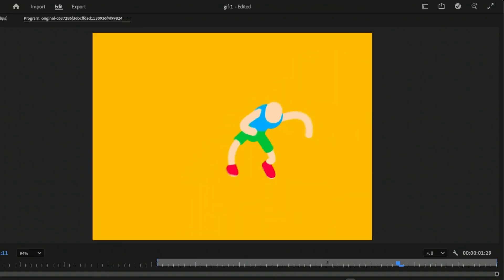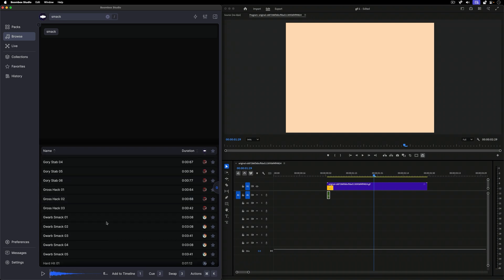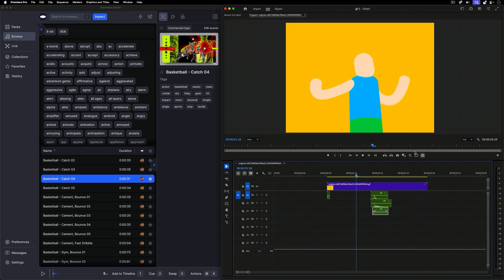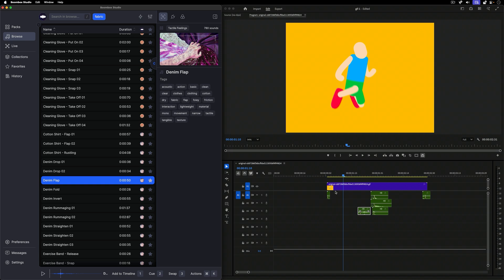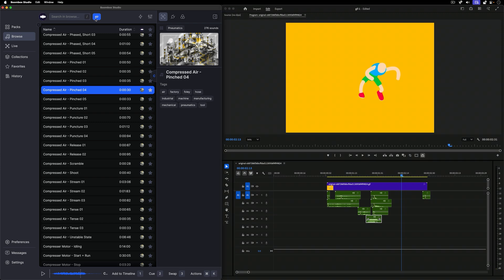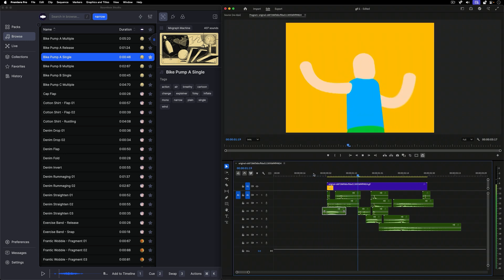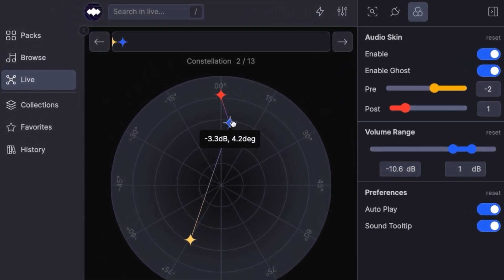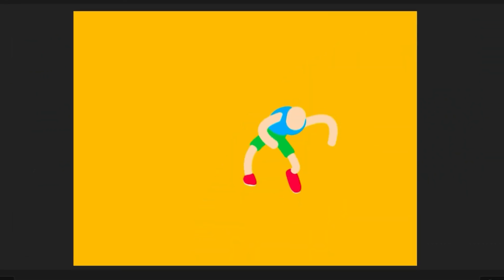Boombox Studio — Hyper Smooth Sound Design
Back again to talk about visual sound design with Boombox Studio. Adding sound to media is the final polish to a great project — after years of work, we're nearing a huge milestone release of Boombox Studio with it's own timeline and composition viewer ... and quite a lot of handy new auto-mixing tools and more.

00:00 - intro
00:12 - panel layout
00:32 - comfortable search
00:57 - second sound and actions
01:21 - stack sound for complexity
01:43 - info drawer
02:23 - bookend sounds
02:53 - basic sound design
03:00 - middle "filler" sfx
03:14 - adjust UI
04:13 - raw mix preview
04:20 - more "filler" sfx
04:45 - big impact sounds
05:07 - more stacked complex sfx
05:28 - another preview
05:46 - extra sweeteners
06:04 - final raw preview
6:25 - constellation mixing
06:42 - visualizer preferences
06:57 - quick audio mixing
07:19 - audio skins
07:40 - directional mixing
07:57 - quick mix part deux
08:43 - outro

Visit Mt. Mograph on YouTube for next-level tools and training for After Effects, Cinema 4D and motion design. Home to the popular Motion-4, Boombox and other extensions.